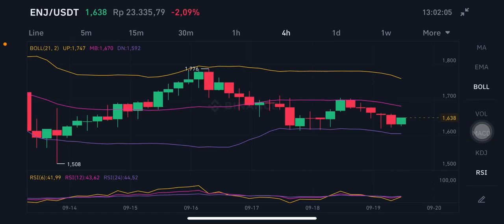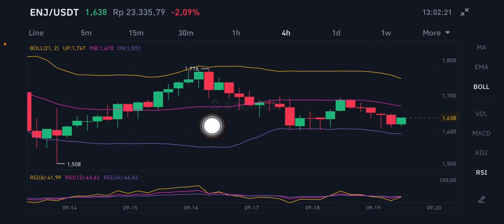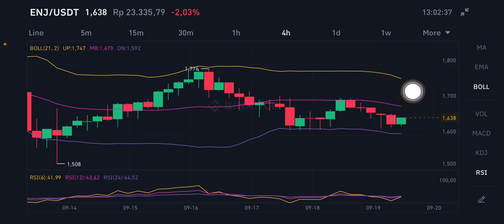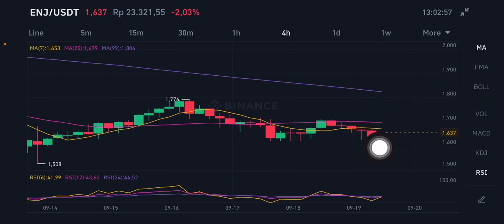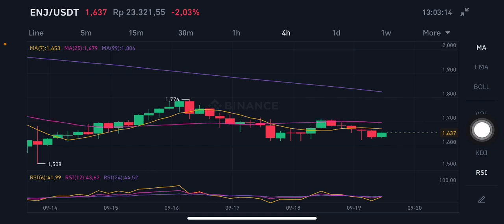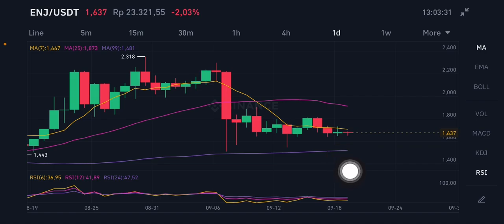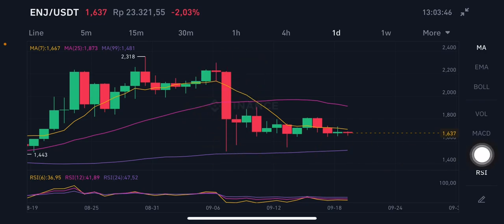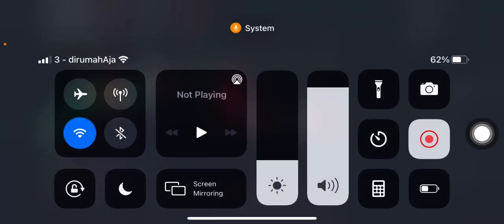ENJ PRICE PREDICTION | ENJ PRICE ANALYSIS | ENJ CRYPTO | ENJ COIN PRICE